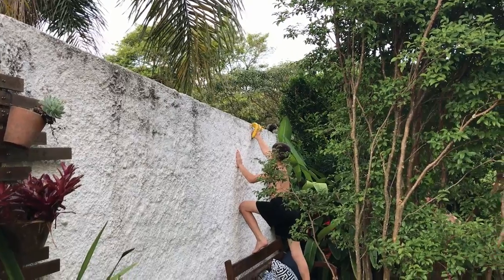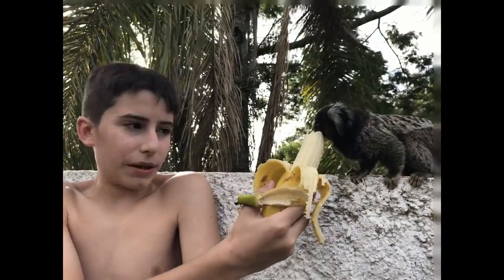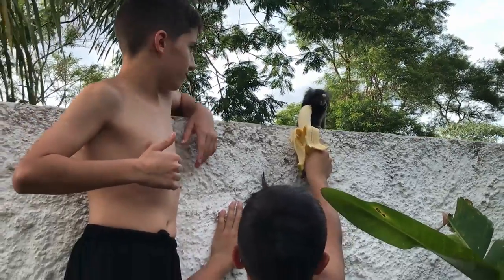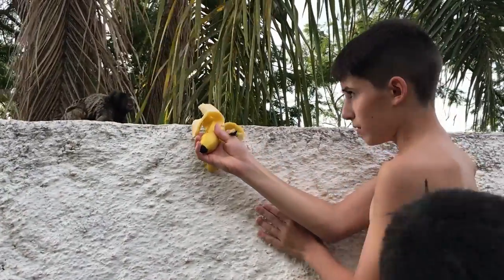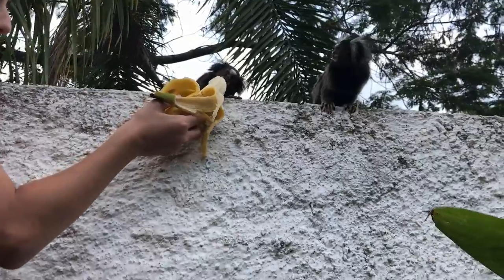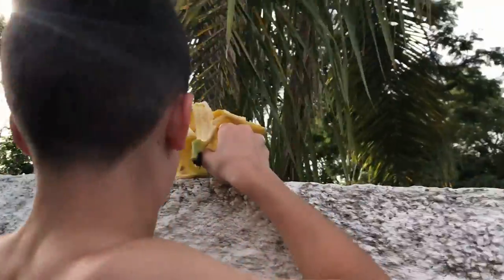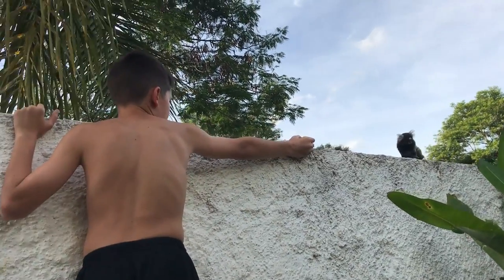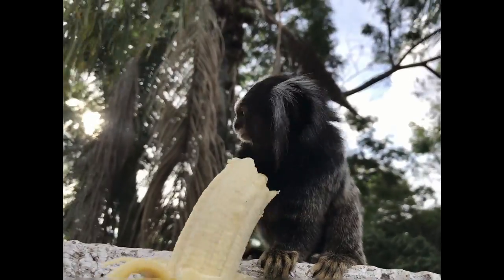Feeding Monkey Bananas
In this short video, Vitor feeds a small new world monkey species called the marmoset. This video was not intended, we just found some marmosets and decided to film them. Thats why this video is a horrible narration. Don’t forget to watch my latest video on how coronavirus is ruining my channel!